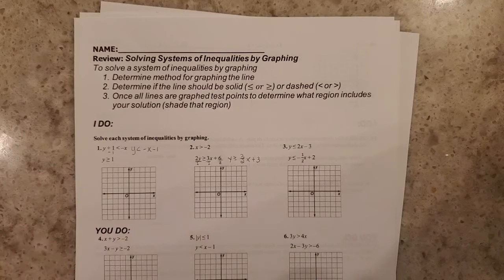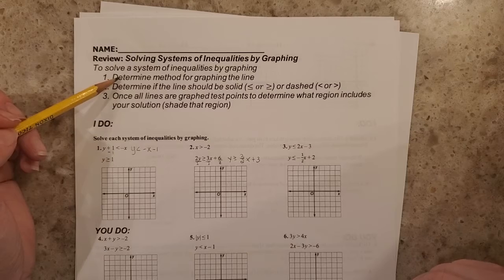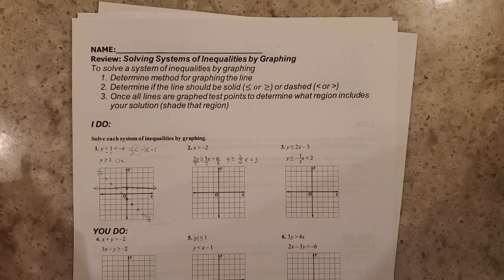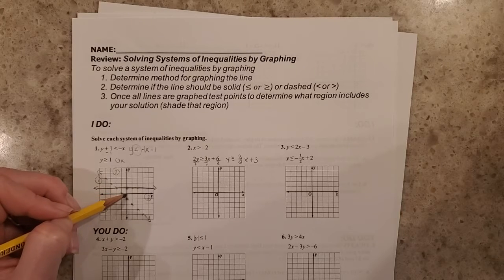Pre-Calculus Solving Systems of Inequalities by graphing part 1